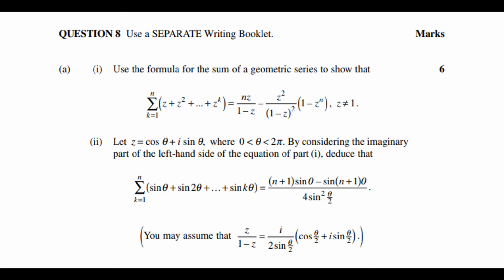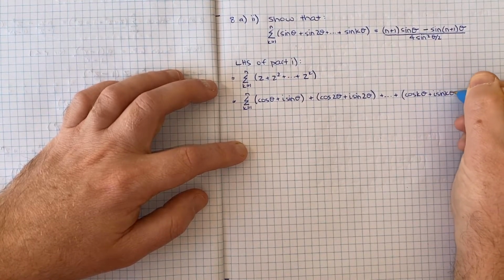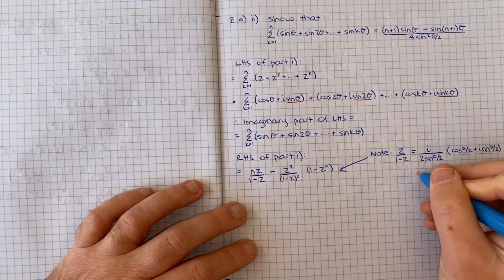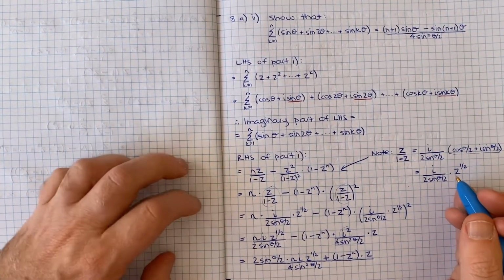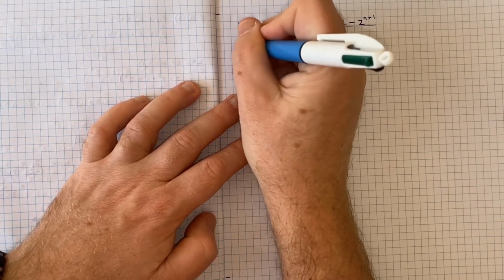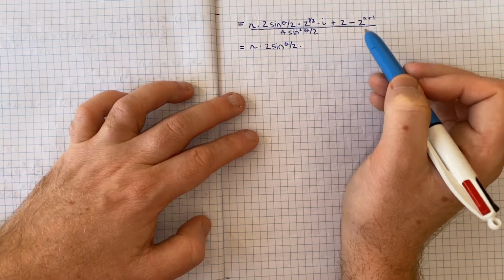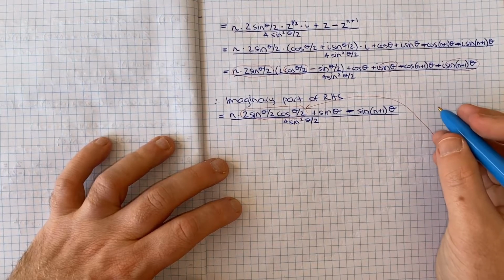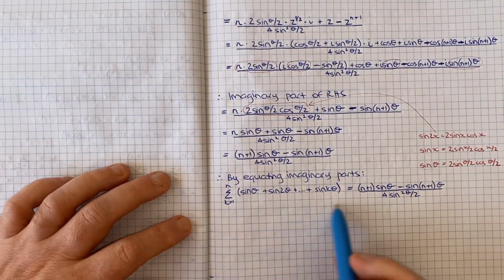How to answer Q8 a) ii) of the 2000 HSC Mathematics Extension 2 exam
This is question 8 a) ii) of the 2000 HSC Mathematics Extension 2 exam, which asked students to make use of the result in part i) to prove a trigonometric result.